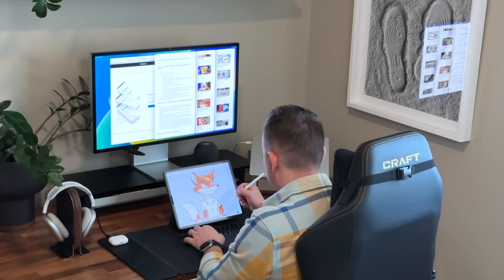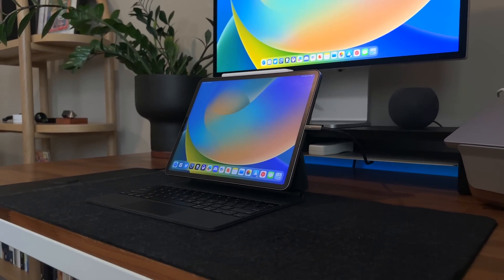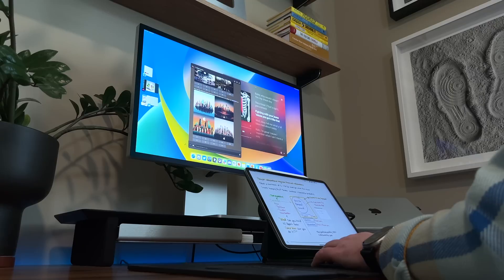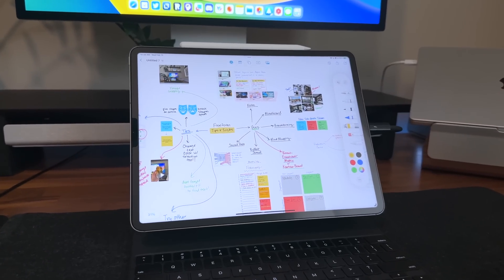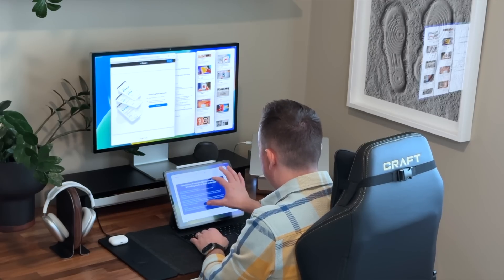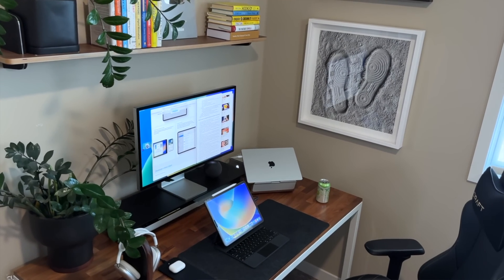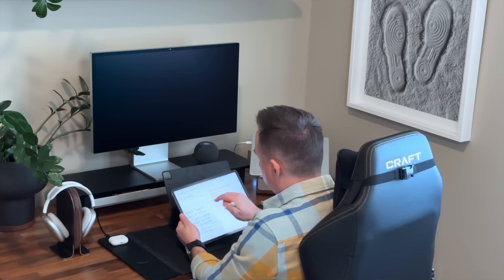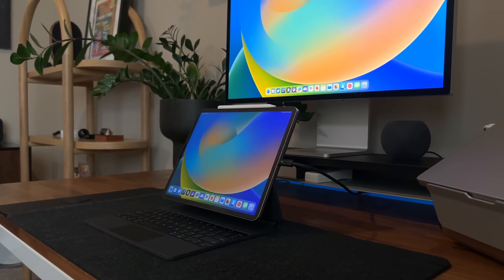iPad Pro + External Display: Better Than Expected!